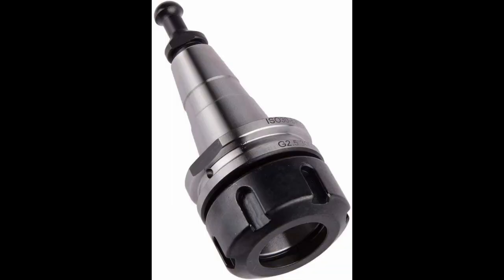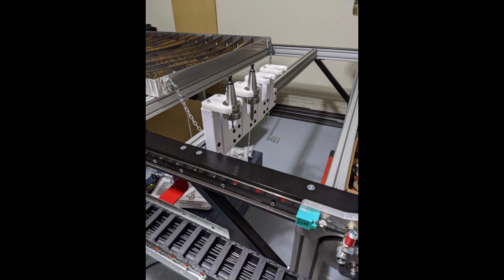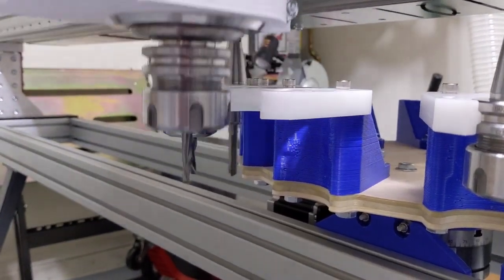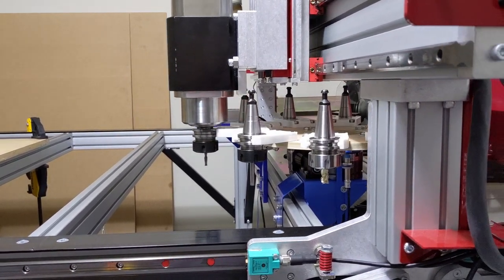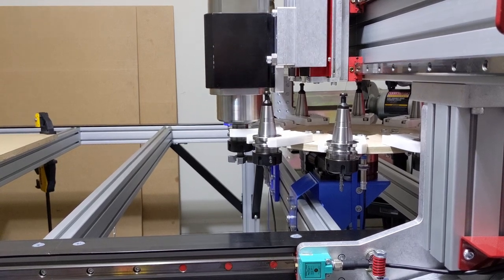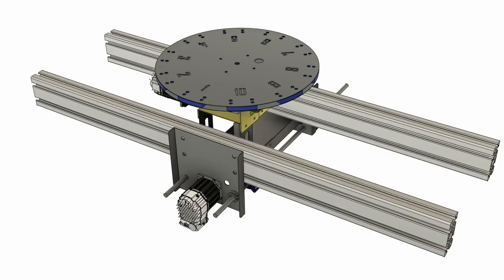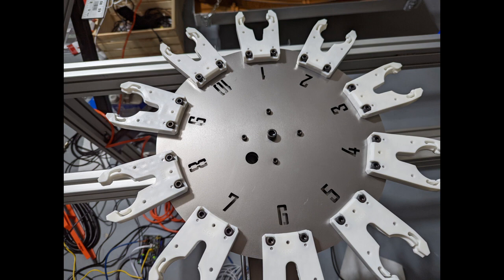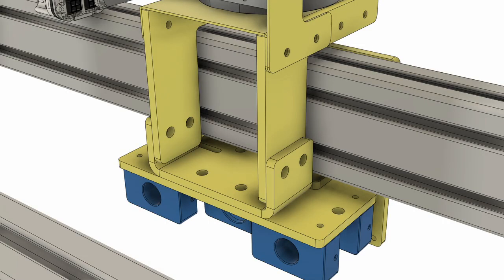Automatic Tool Carousel (ATC10) - History & Design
The tool carousel I am designing has gone through several iterations over the past 3 years. I thought I would document the history and talk about the next steps in a short video. I intend to make several videos in this series to cover the design an implementation of the hardware (this video) the controllers, motors and supporting systems like tool measuring and dust shoes.

The CNC machine the ATC-10 Carousel is attached to is a AvidCNC PRO 60120;